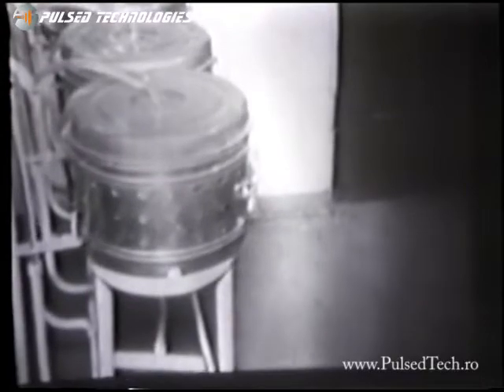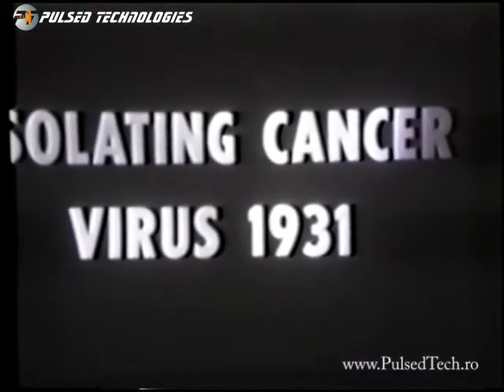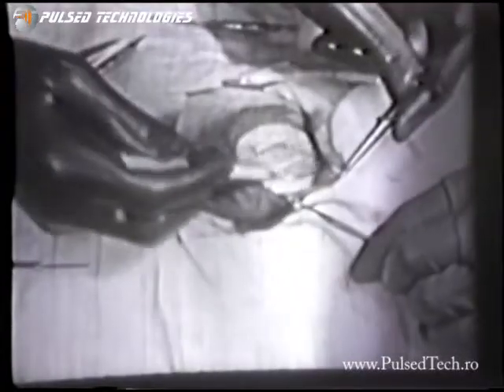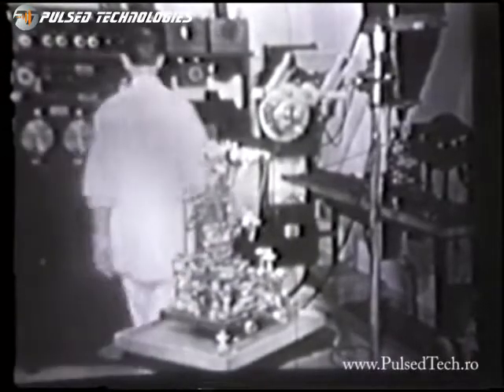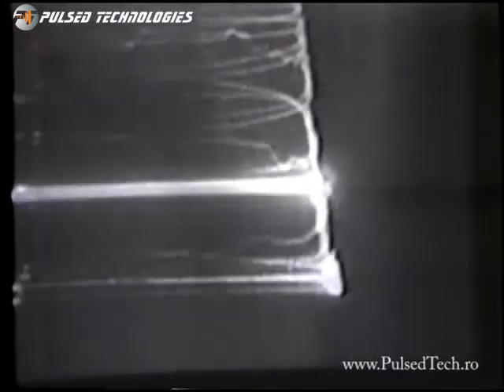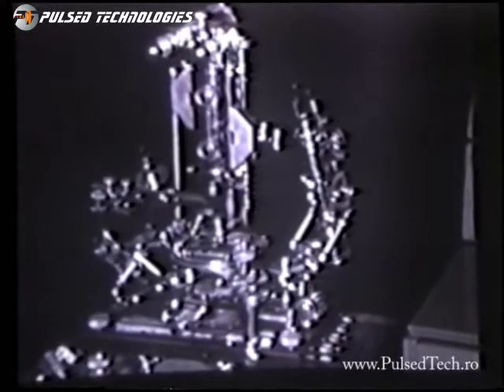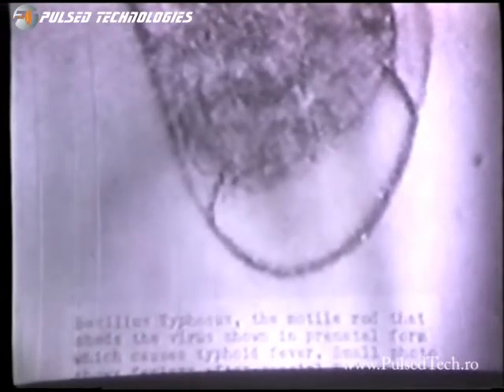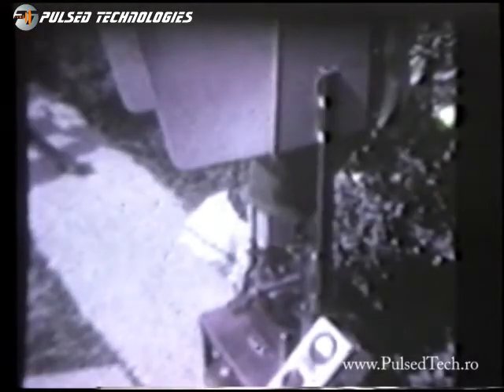Rife Crane Video Holman Dorneanu 2009